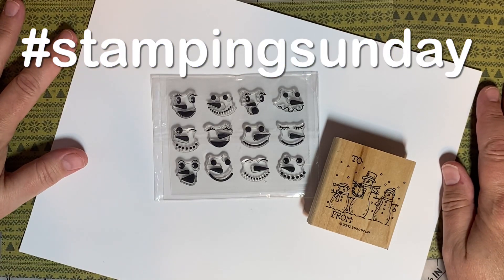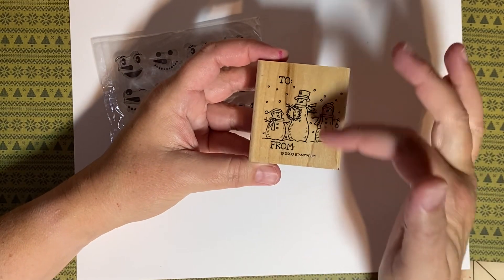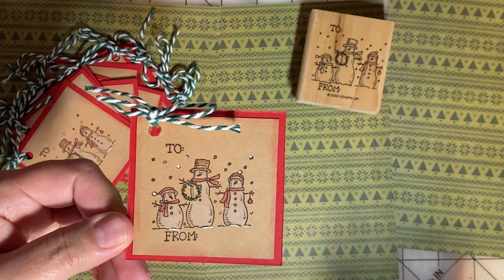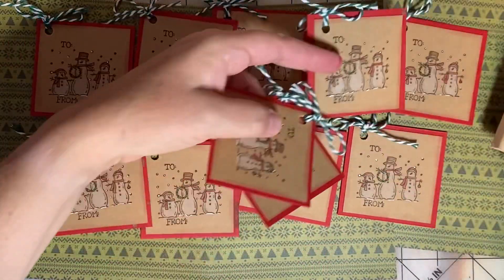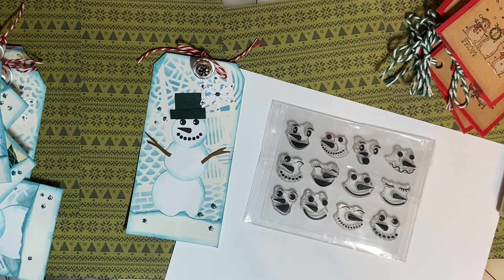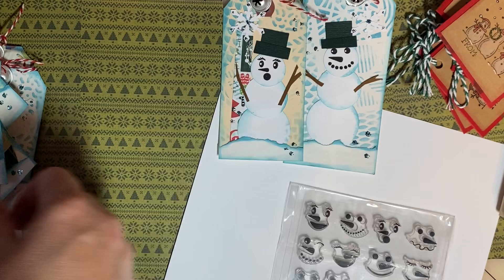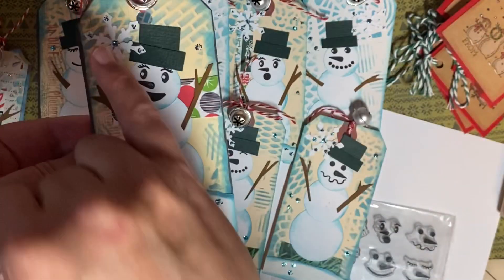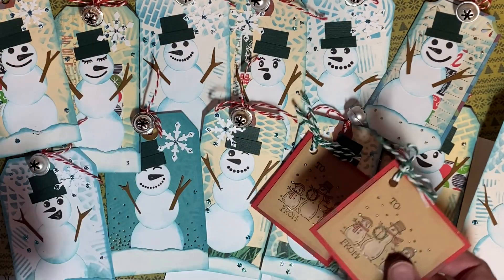StampingSunday -Snowman Stamps and Gift Tags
StampingSunday is an open collaboration hosted by and @craftinbythepond!

Search for StampingSunday to see other participating video creators!

Link to Snowman Faces stamp set